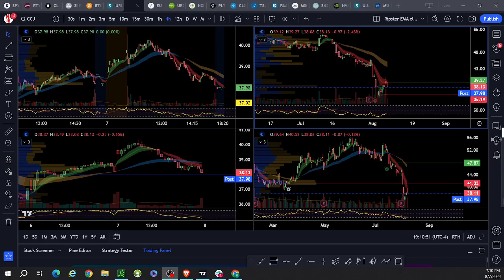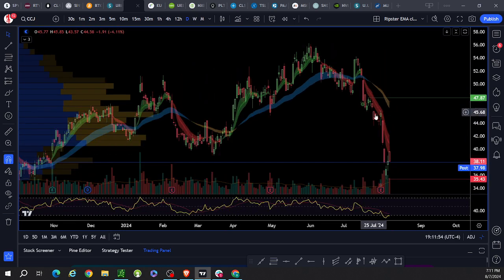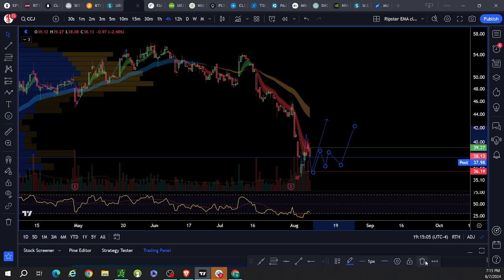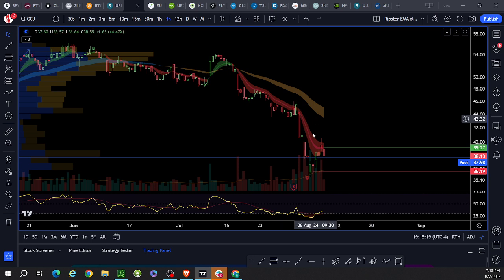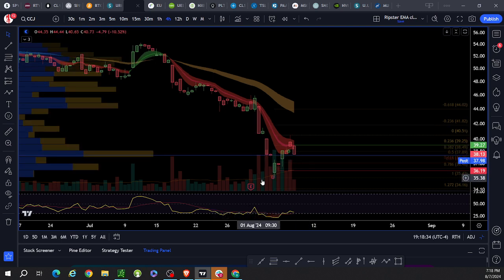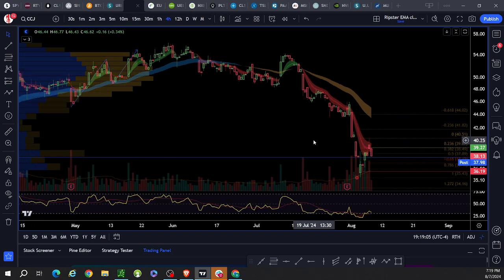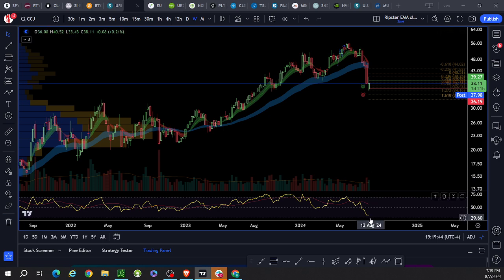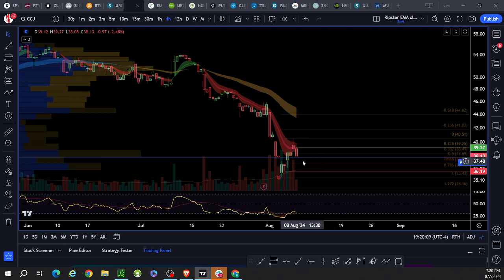CCJ looking for a 4hr Higher Low 8 7 24